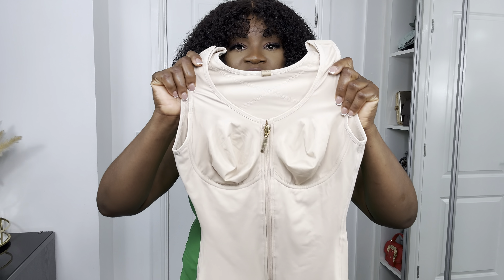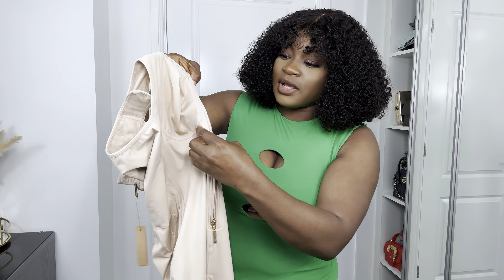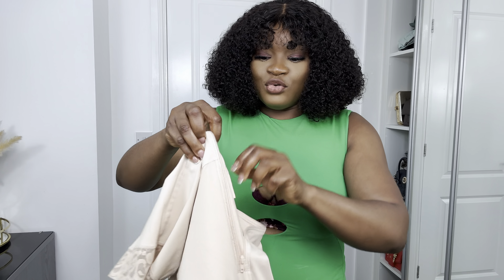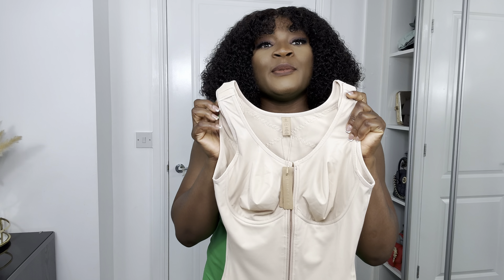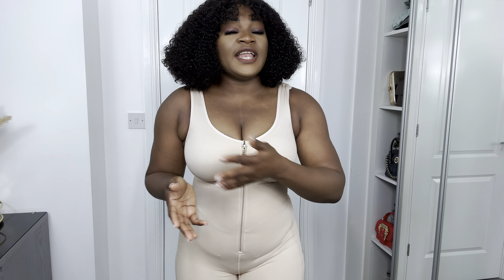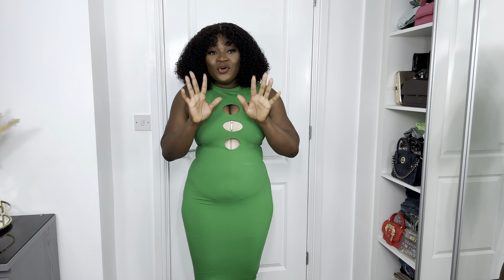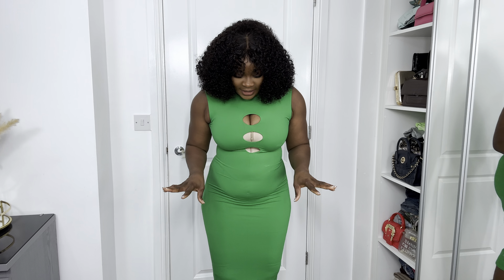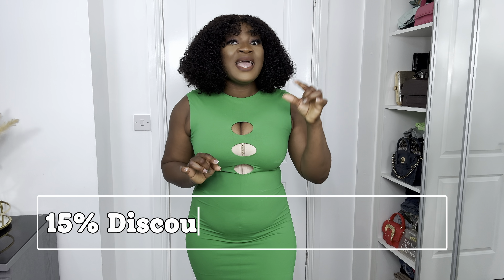Full Bodysuit | Butt Lifter Try-On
Full Bodysuit | Butt Lifter Try-On! In this video, I’ll be trying out a Full-Bodysuit Butt Lifter, the bodysuit shapewear is designed to enhance your curves and give you a confidence boost!